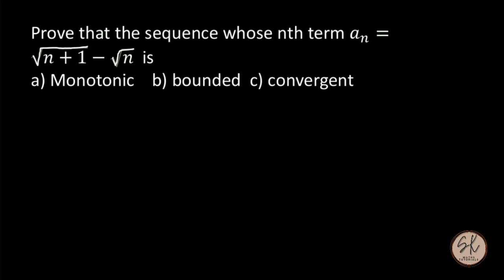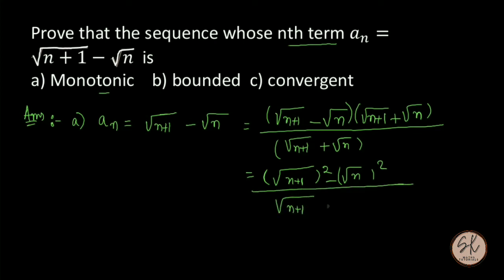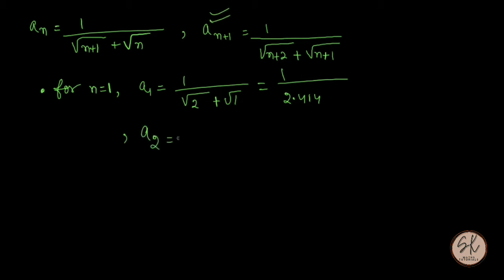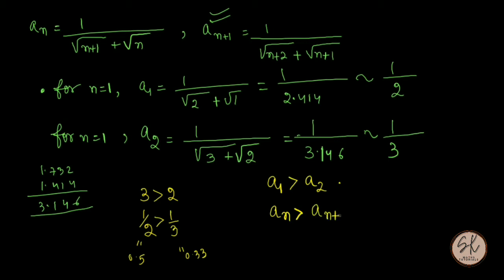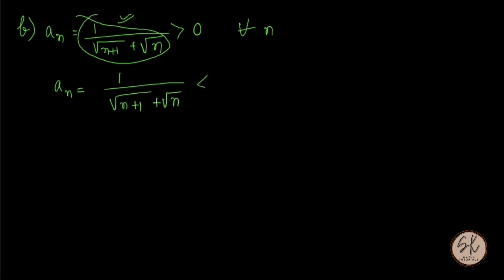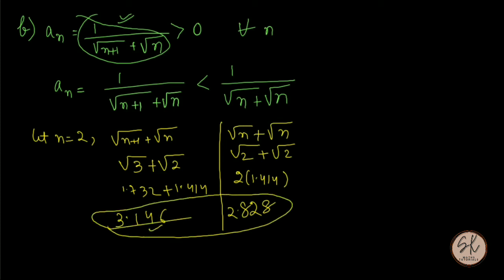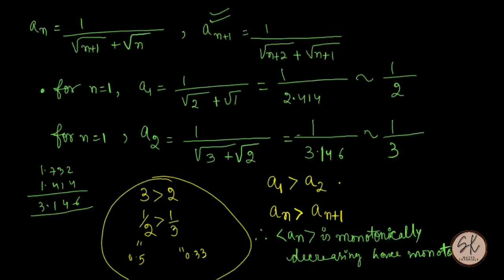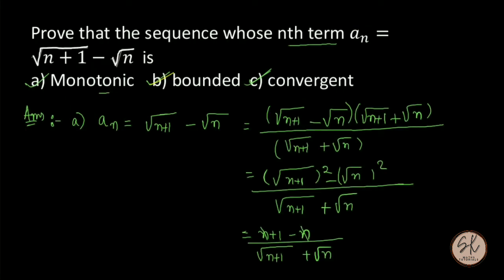Prove that the sequence √(n+1)-√n is monotonic, bounded and convergent|| Real analysis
In this video the monotonocity , boundedness and convergency of a given sequence 𝑎_𝑛=√(𝑛+1)−√𝑛   is discussed